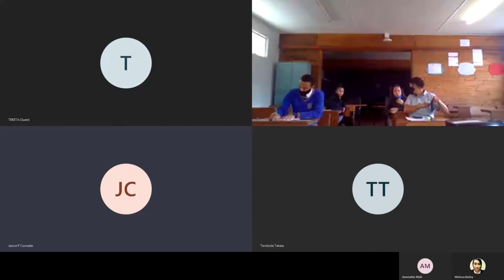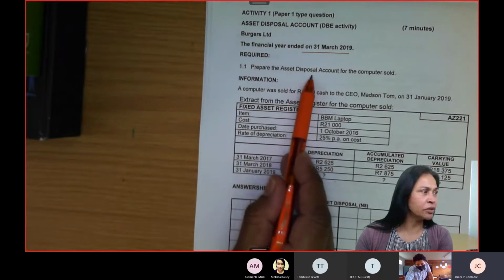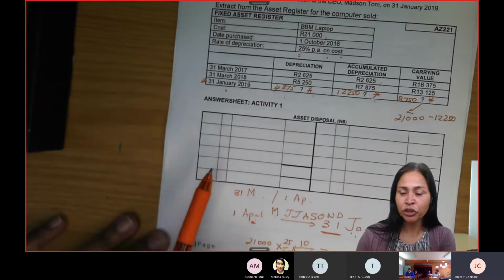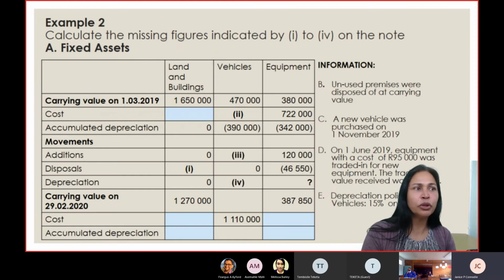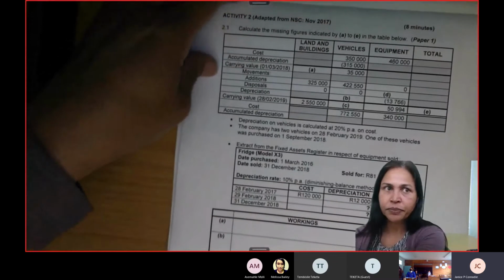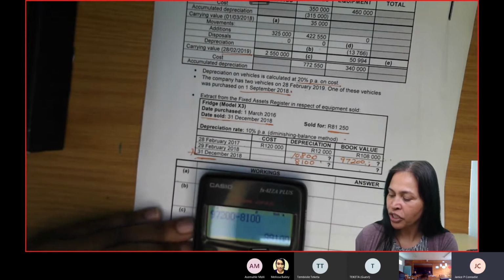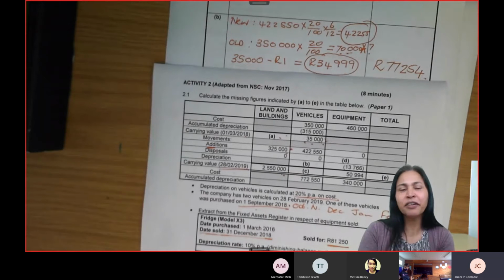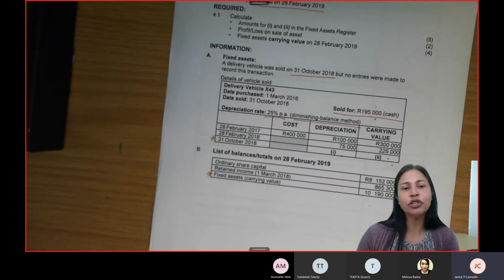Grade 12: Accounting Lesson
Grade 12 Accounting lesson presented by Ms Janice Conradie, the Accounting Advisor at Metro North Education District.